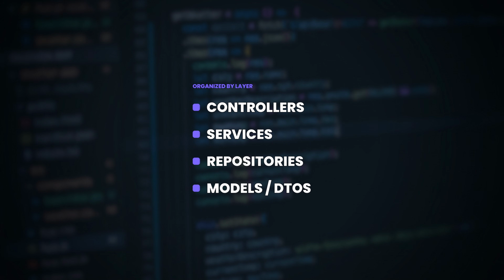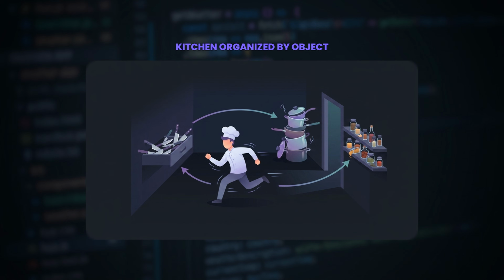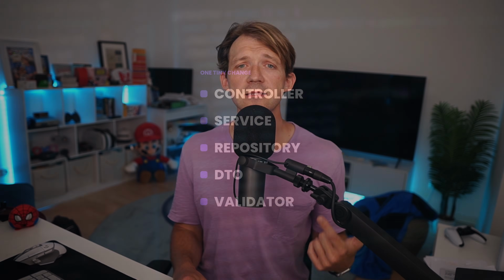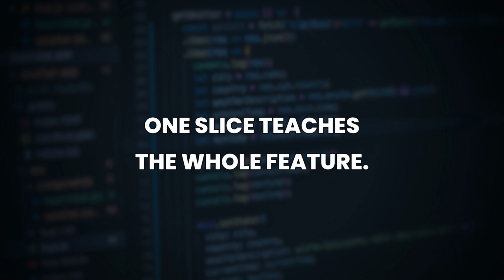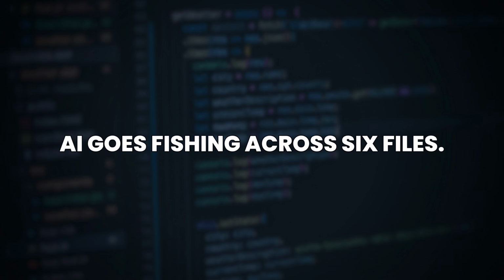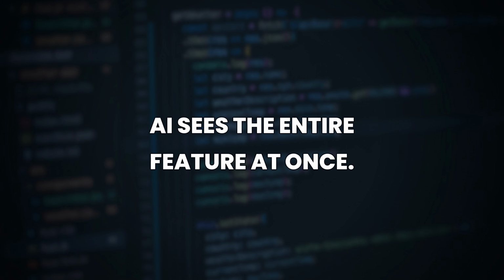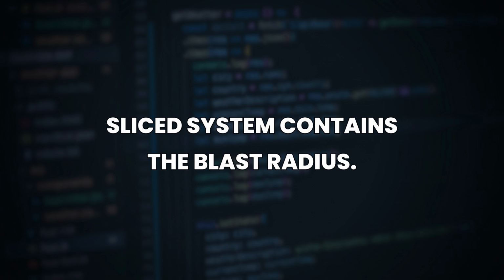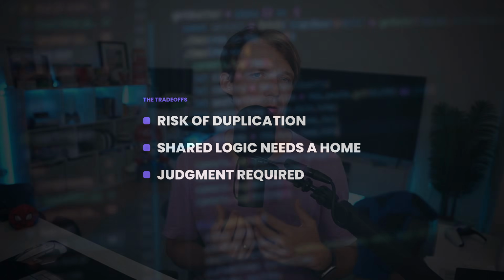The .NET Architecture I Use for Every Project (Not Clean Architecture)